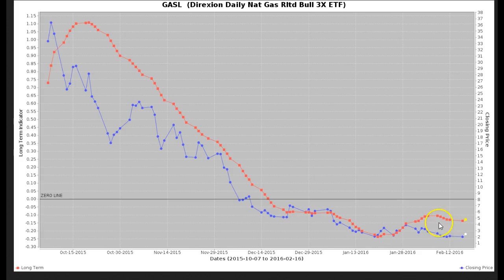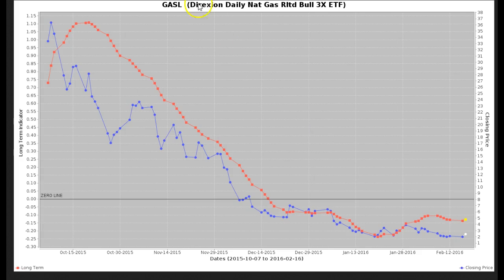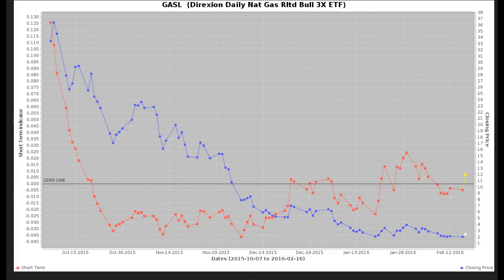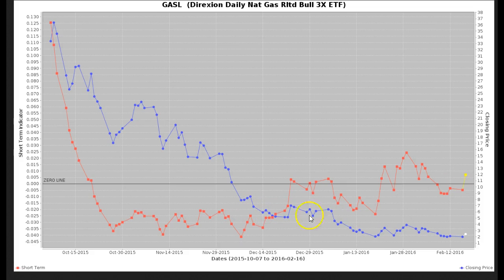Buy GASL 02/17/2016